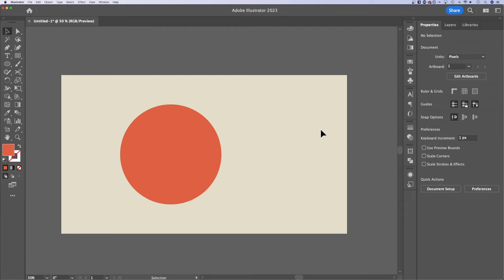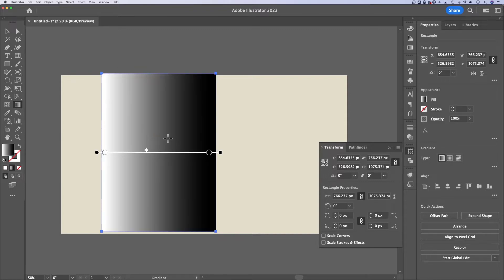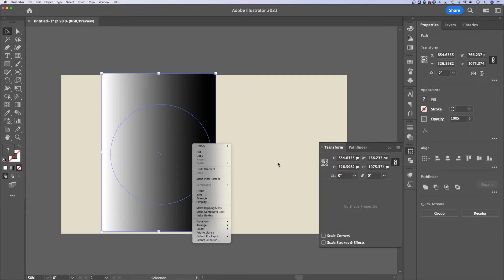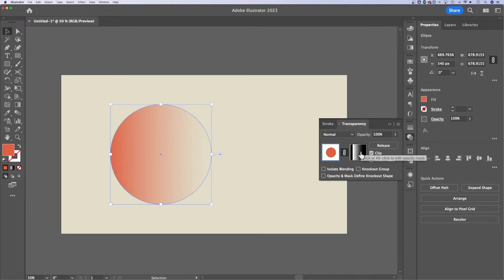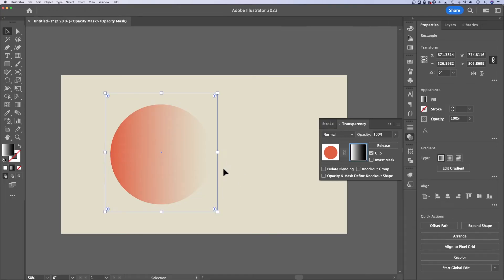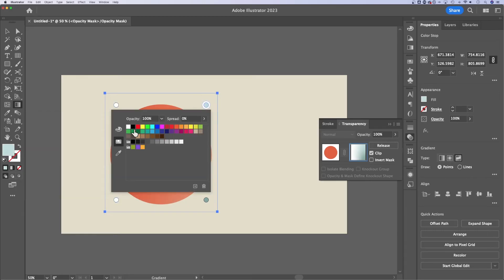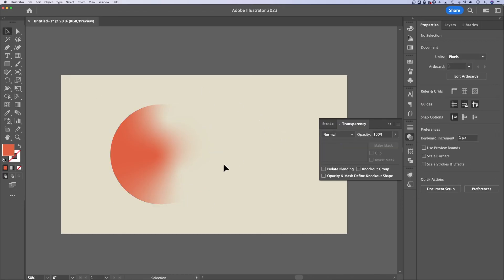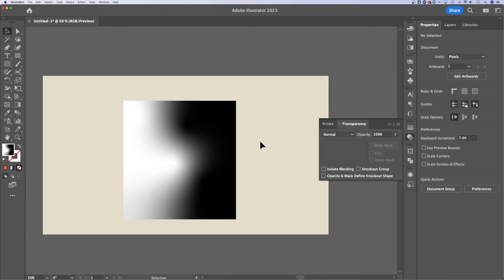How to Make a Gradient Clipping Mask in Illustrator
Learn how to make a gradient clipping mask in this Illustrator tutorial. We learn how to use transparency masks to create and edit gradient masks in Illustrator. If you are trying to add gradient transparency in Illustrator, this is the video for you!